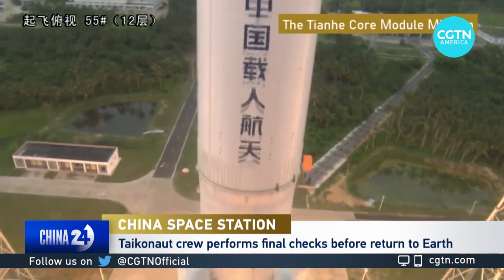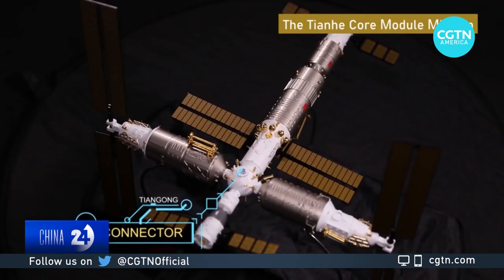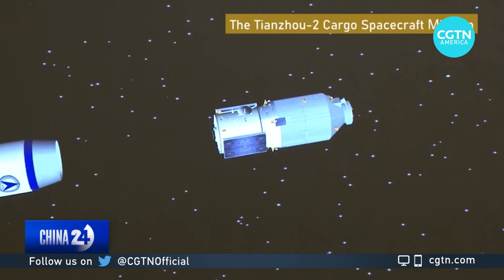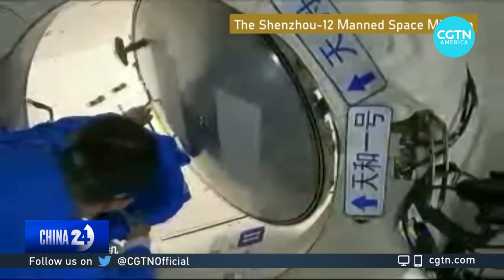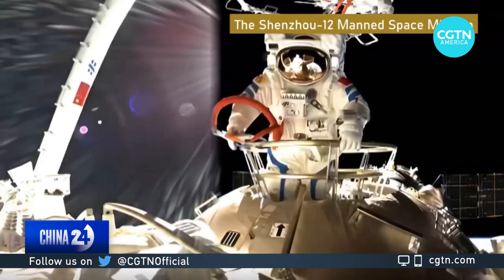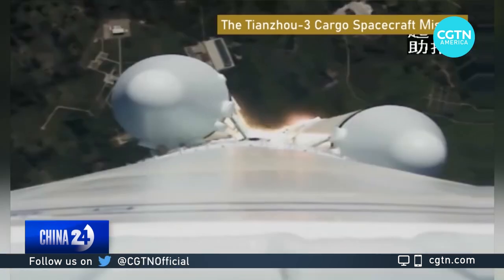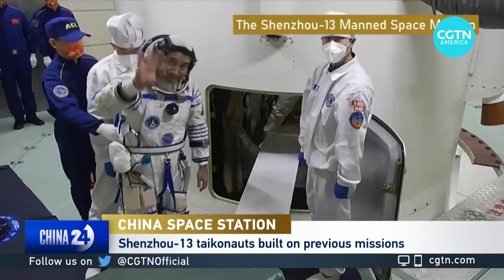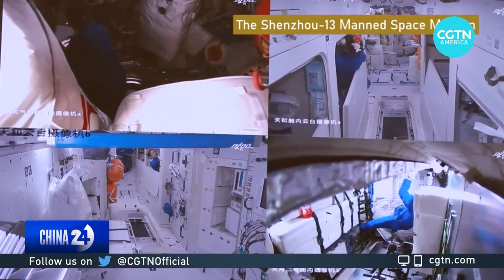Chinese astronauts prepare to head back to Earth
After almost half a year in orbit, three taikonauts are preparing to head back to Earth. The crews return to the space station will mark the end of the project’s technology verification phase. CGTN’s You Yang has more on the station and their final tasks.